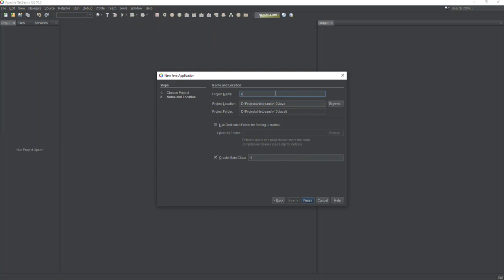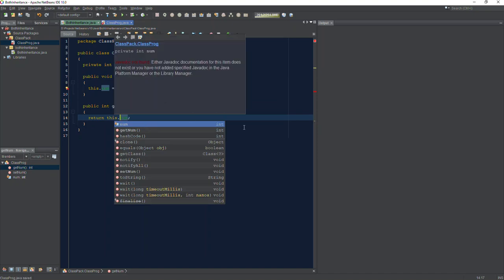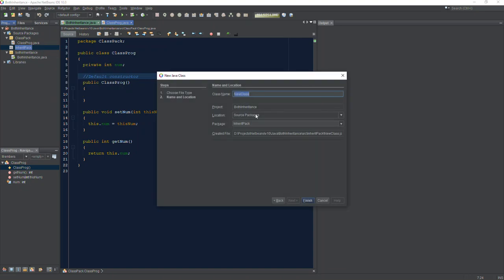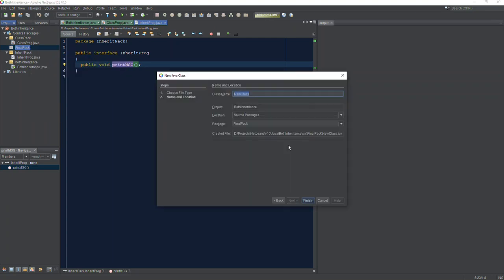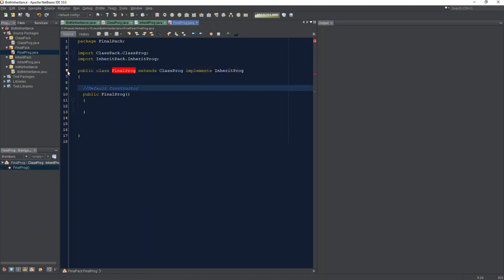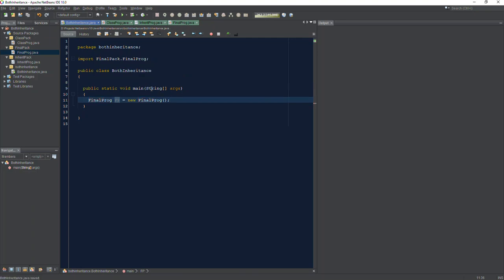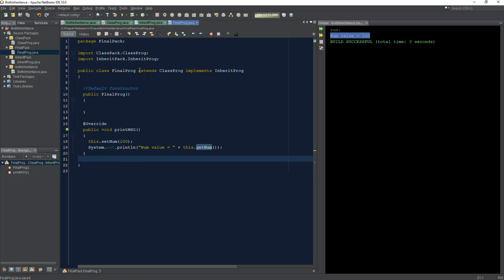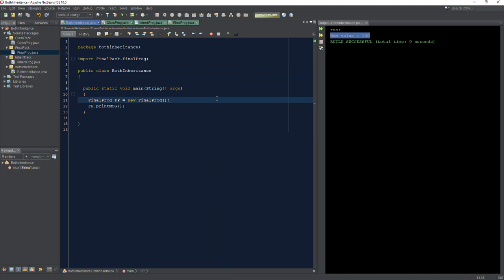Part11 Java Object Oriented Programming For Beginners Class Interface Multi Inheritance